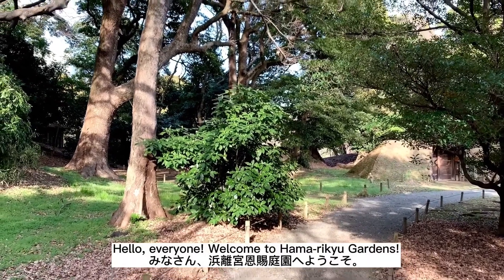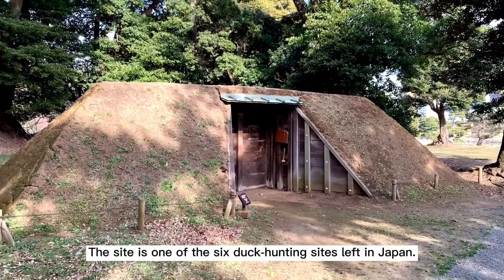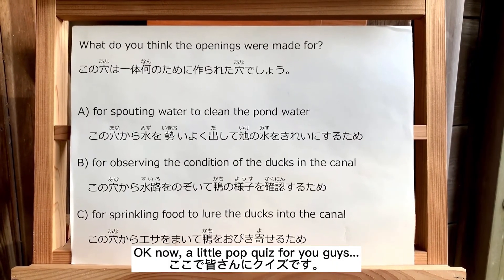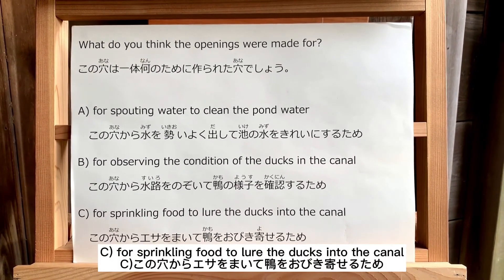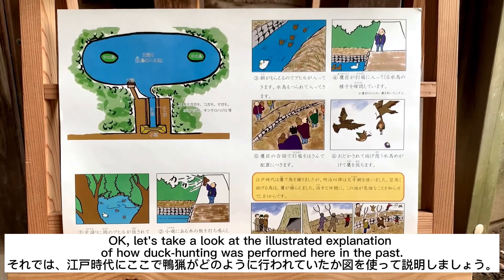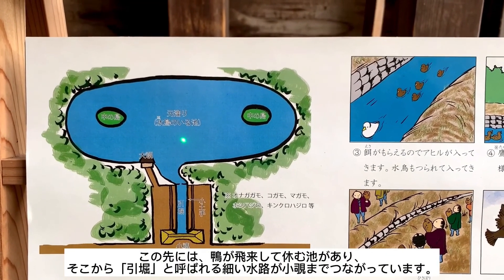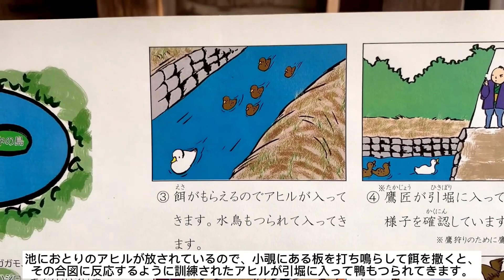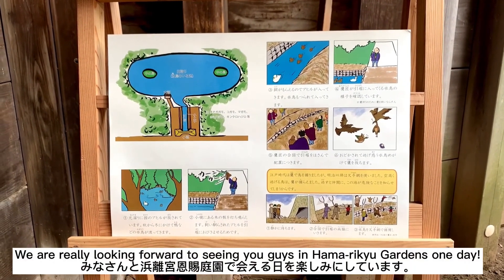【浜離宮恩賜庭園】子どもむけオンラインガイドツアー②「鴨場」【Hama-rikyu Gardens】Online Guided Tour for Kids ② “Kamoba”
このシリーズは浜離宮恩賜庭園の厳選スポットが英語と日本語で紹介された後、簡単なクイズを楽しんでいただく幾つかの短編動画からなっております。
中学生までのお子様を念頭に制作しておりますが、高校生以上の方にも充分にお楽しみいただけるかと思われます。
ぜひ、遊び心で英語になじみながら、クラスルームや家庭内など様々な場面で活用方法を工夫していただき、当園をお楽しみください。
This series is made up of short videos introducing some of the carefully selected scenic spots of Hama-rikyu Gardens in English and Japanese, followed by a simple quiz. Although the series is produced specially for junior high school students and younger children, high school students and adults will find the series fun as well. Enjoy!